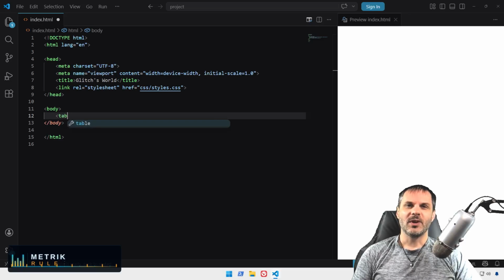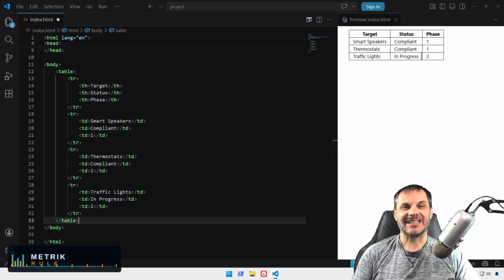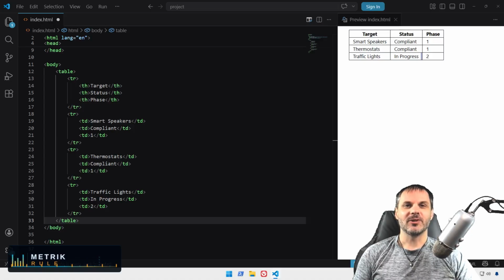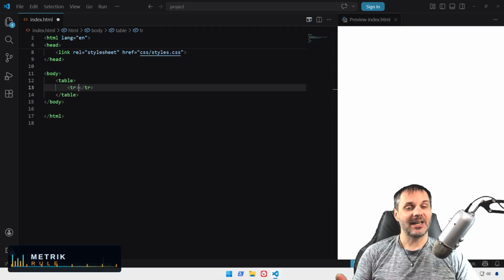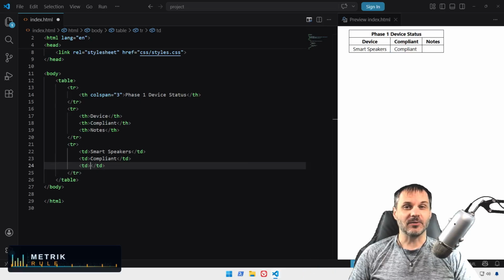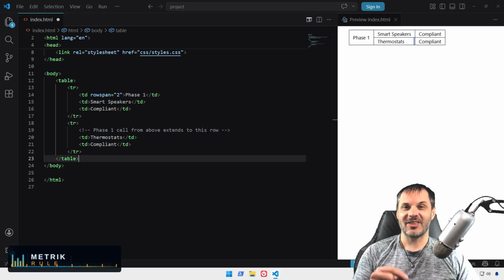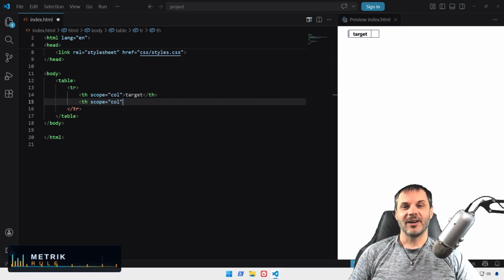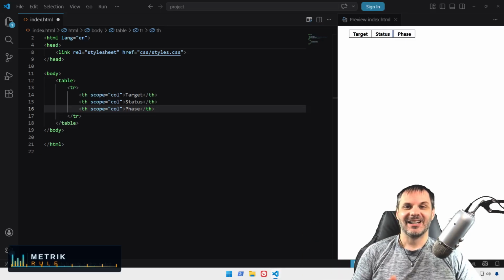HTML Tables: table, tr, td, th, colspan, rowspan, and scope | Metrik Rule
HTML tables are for tabular data, not page layout. This video covers the core structure: the table element as the outer container, tr for rows, td for data cells, and th for header cells. We build a complete working table from scratch and explain what the output looks like before any CSS is applied.

  We then cover colspan for spanning cells across multiple columns and rowspan for spanning cells across multiple rows — with a clear explanation of how to count cells correctly so you do not accidentally create malformed tables.

  The scope attribute on th elements is also covered: what it does, why it matters for screen reader accessibility, and when to add it.